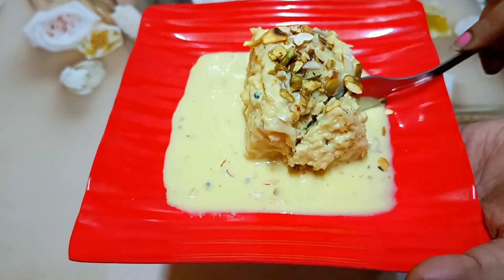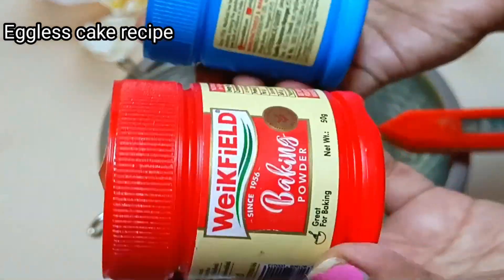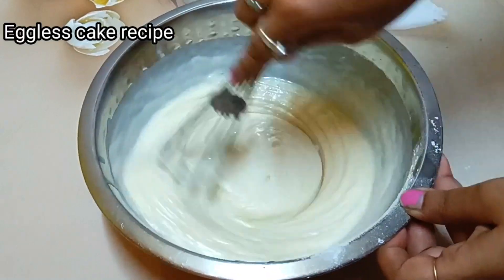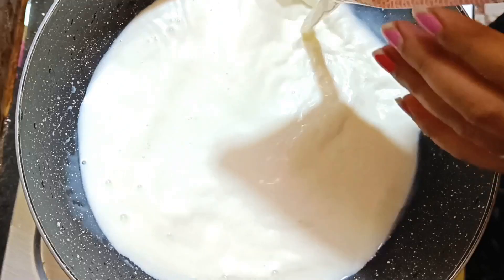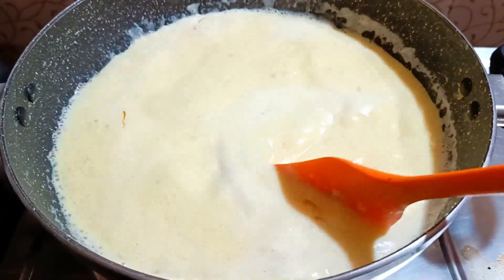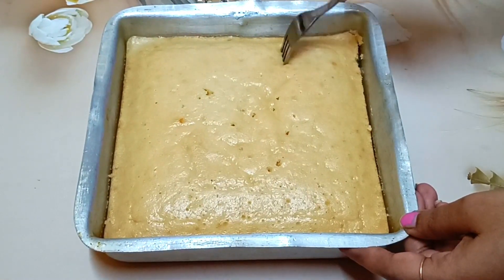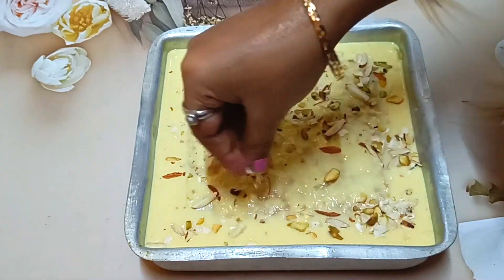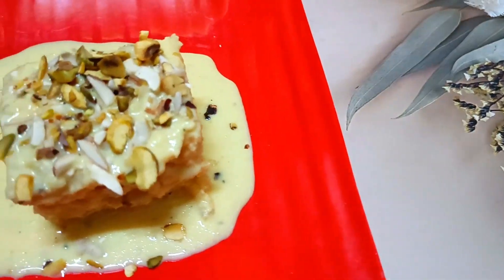Eggless Malai Cake Recipe | Eggless & Without Oven | Super Soft Malai Cake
In this video i show you how to make Eggless Malai Cake.

For more recipes related to cake design, baking, theme cake, gel cake, cake decoration ideas, whipped cream, etc on my channel please check playlist below:-